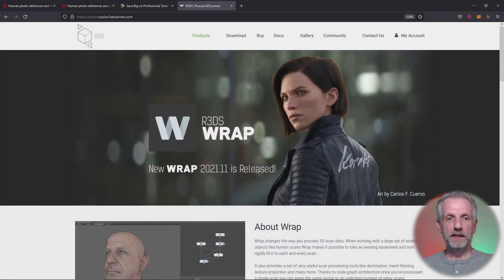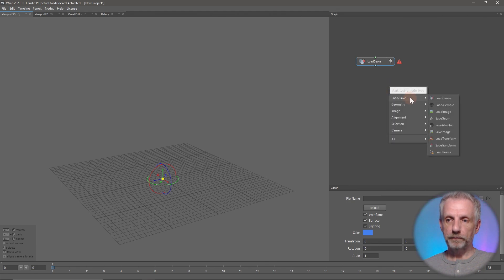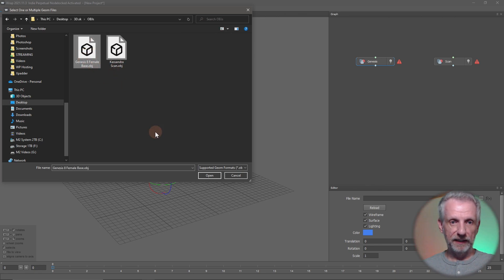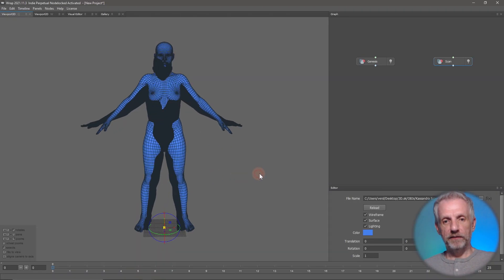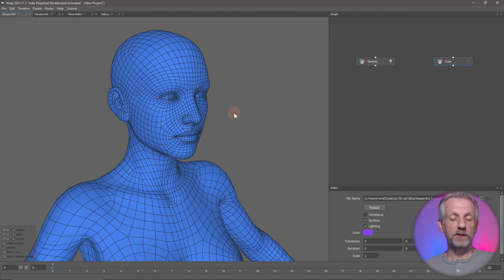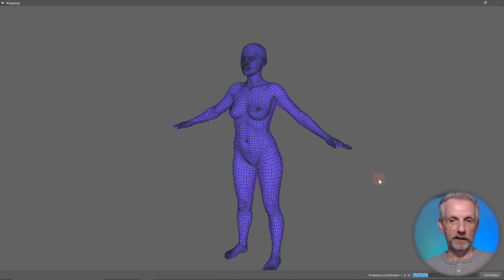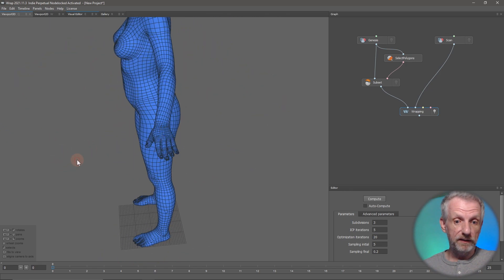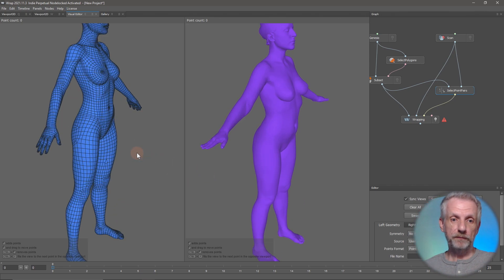Turning a 3D.sk Body Scan into a Genesis Morph in DAZ Studio - Part 2: Wrapping in R3DS Wrap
In this episode, Jay explains how to wrap the Genesis 8 base geometry around the 3D.sk body scan using R3DS Wrap. We talk about the node graph, how to load both geometries, remove the mouth bags and eyeballs, how to bring them back, and how to help the software with matching point pairs.